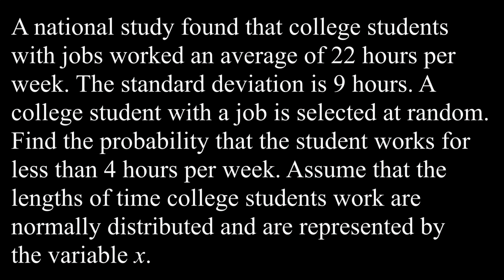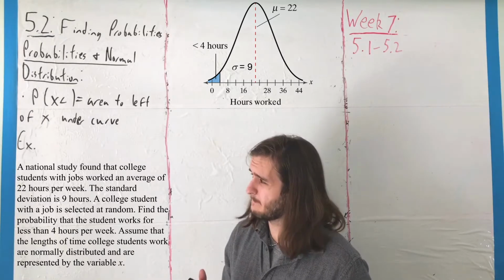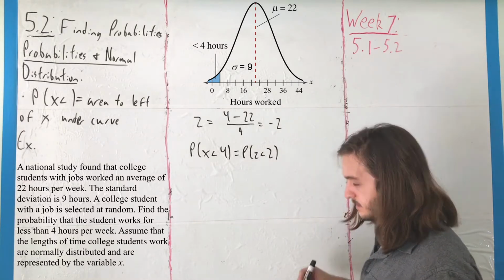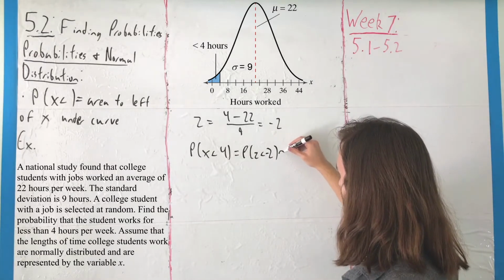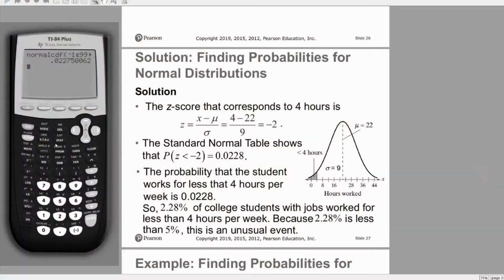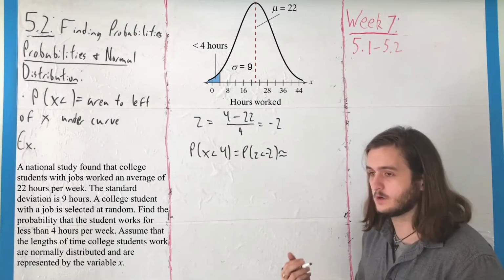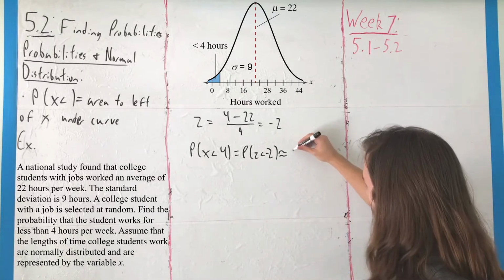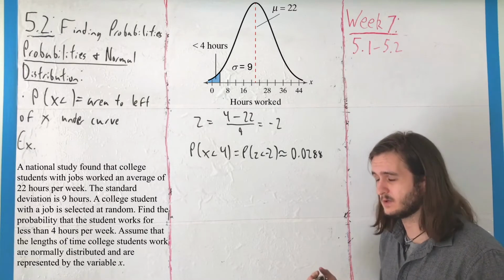5.2: Probability Ex. 1